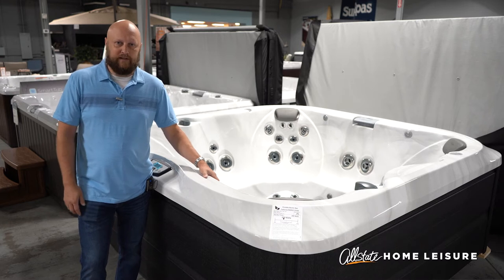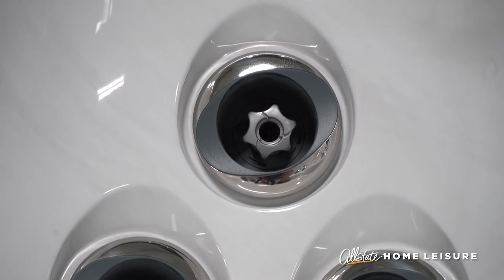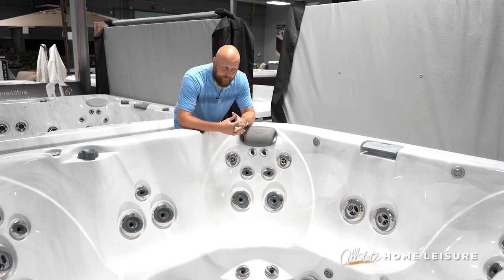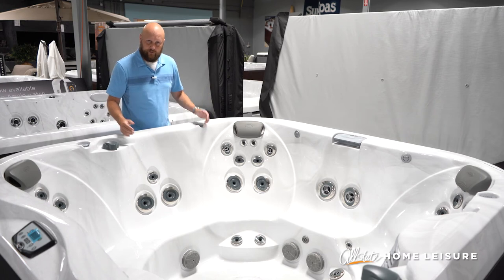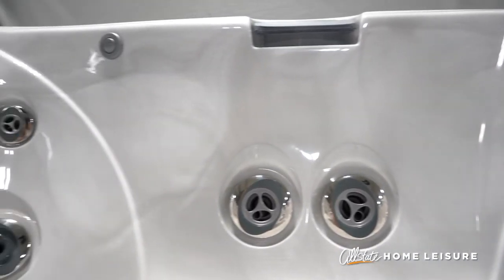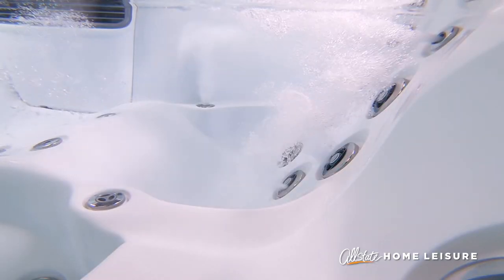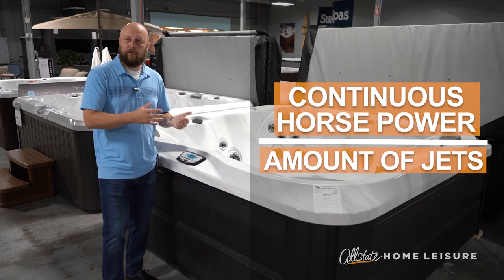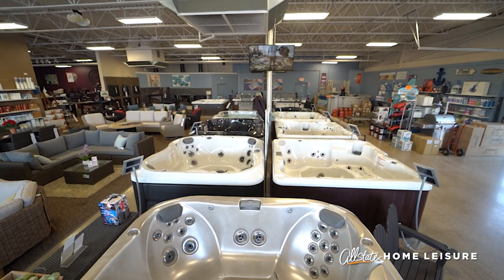Understanding Hot Tub Jets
Hot tub expert Travis, helps us understand the reason why spa jets are so important in a hot tub and how they affect the pricing of a spa.  Check out Allstate Home Leisure's wide variety of Jacuzzi and Sundance Hot tubs

Also, here is an article on Swim Spas which features the same jetting technology